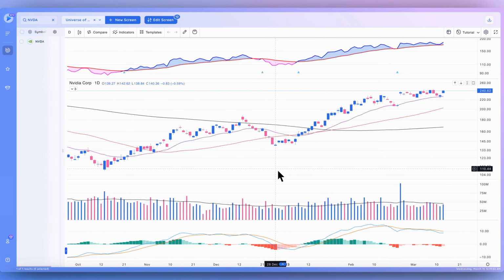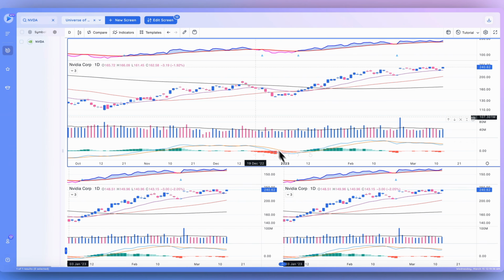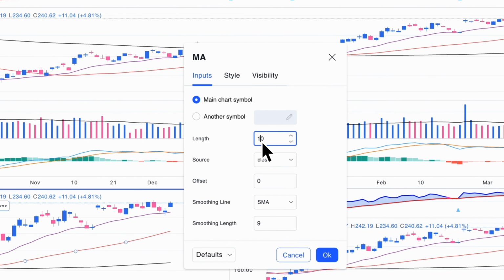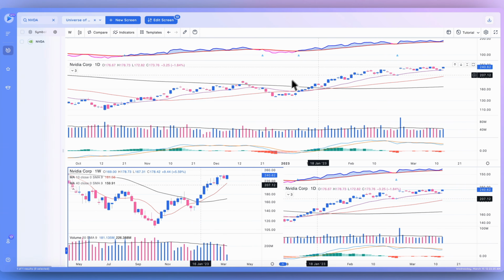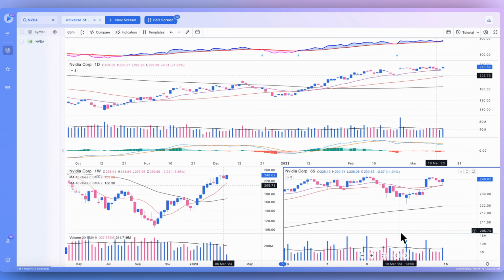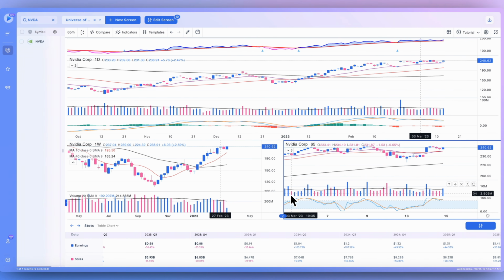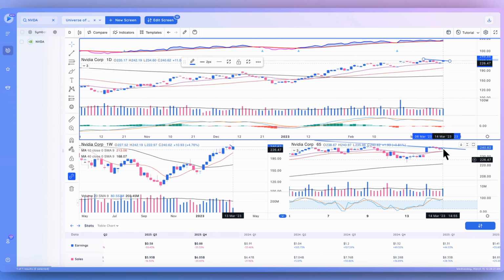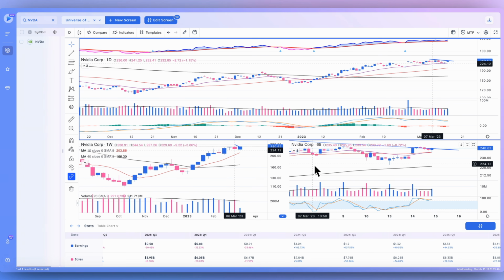How to Set up Multi-Timeframe Charts in Deepvue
In this video we cover how to set up a Multi-timeframe chart layout in Deepvue to expand your analysis. With this setup you will be able to analyze 3 timeframes at once, along with key EPS and Sales data.